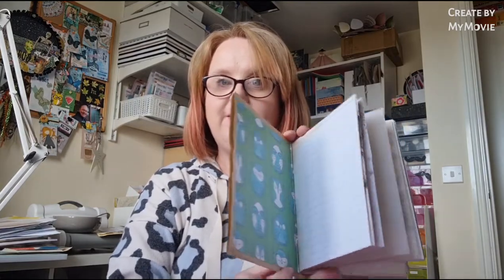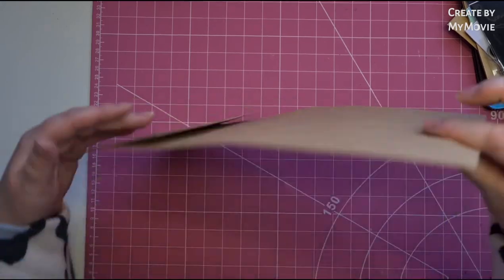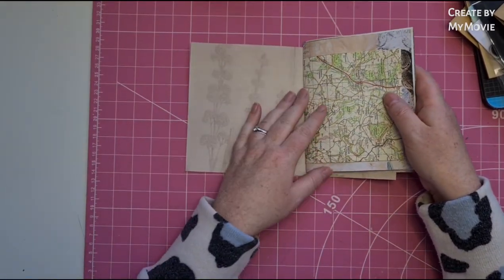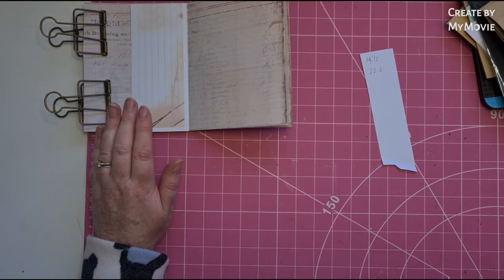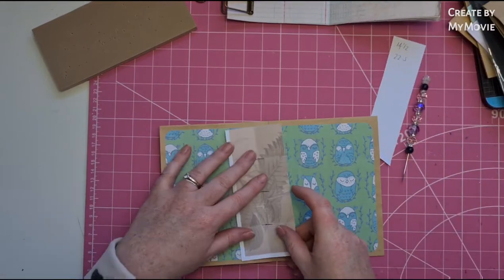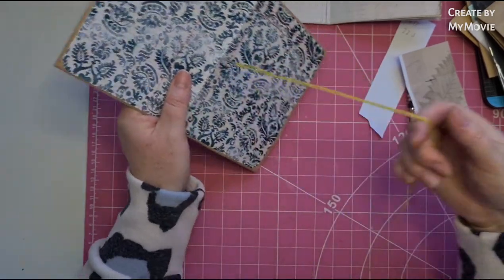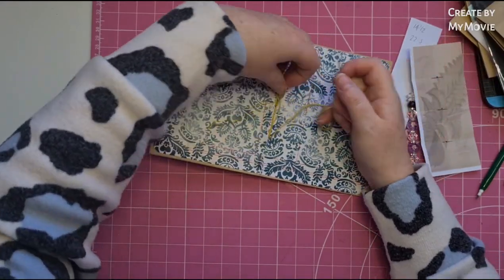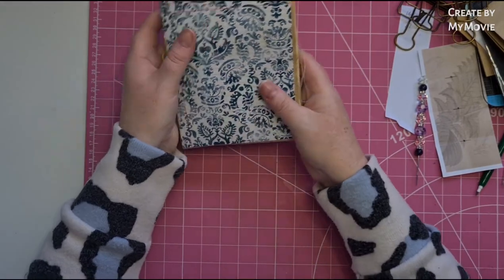My owl journal - Part 1 - Making the journal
The owl kit is a download from Janey B Journals on Etsy